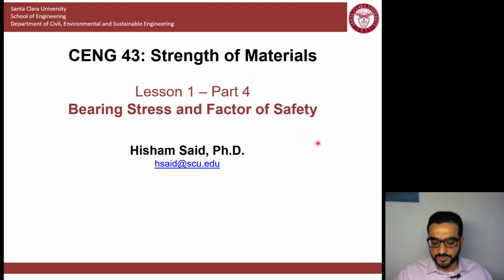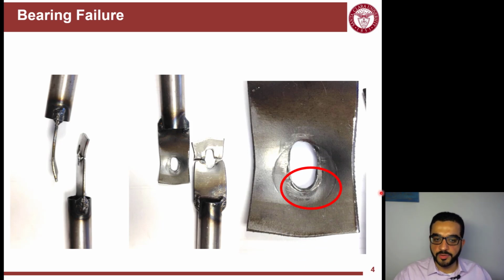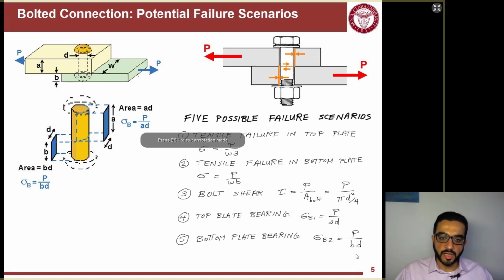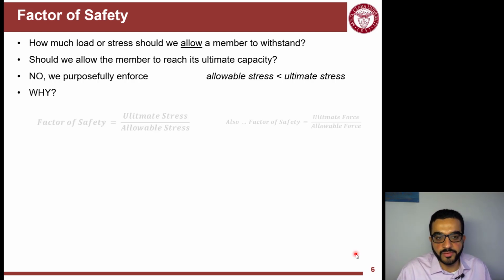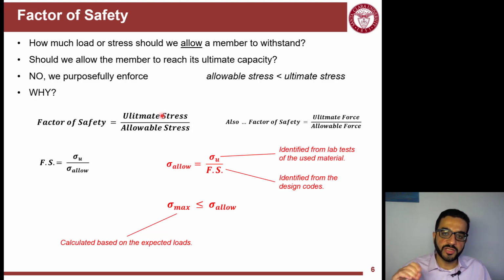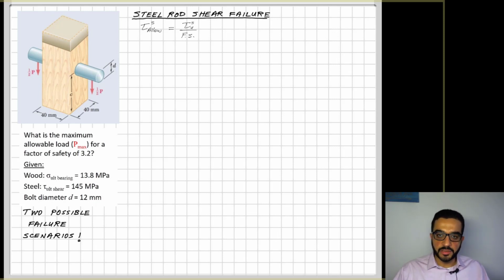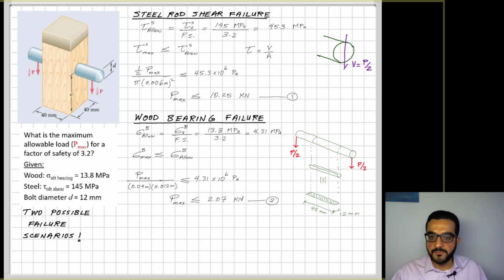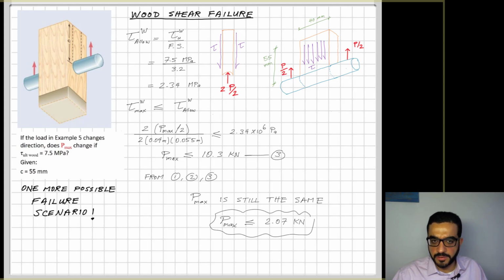L1 P4 - Bearing Stress